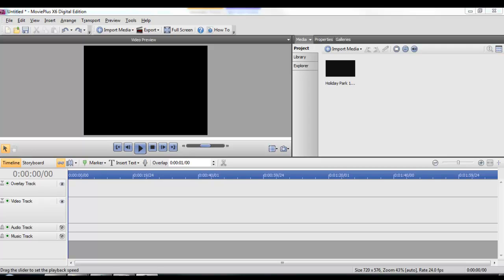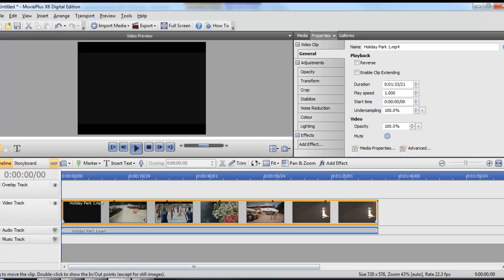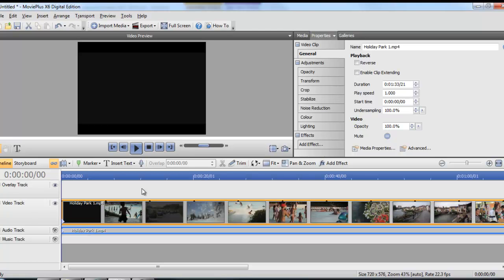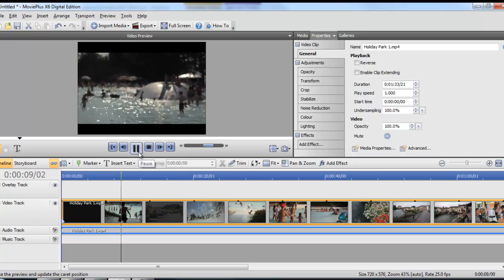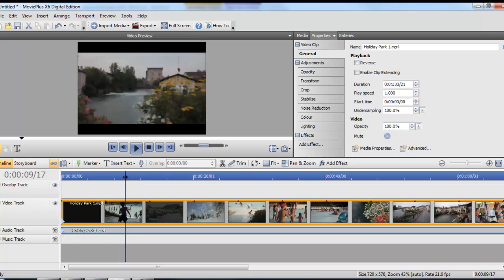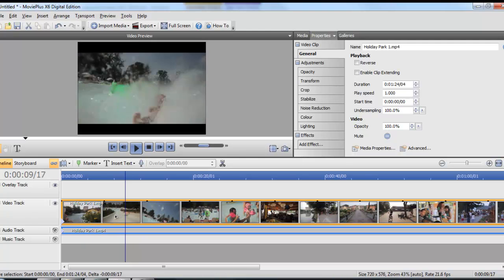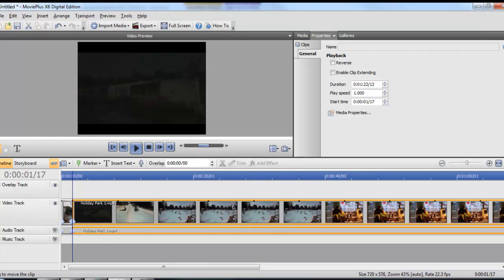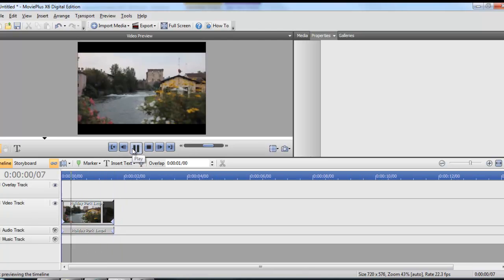Serif MoviePlus X6 - Adding and Cutting Video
How to add your first video and remove unwanted parts in Serif MoviePlus X6